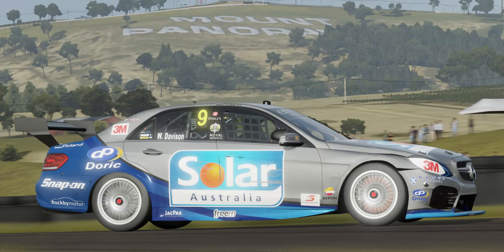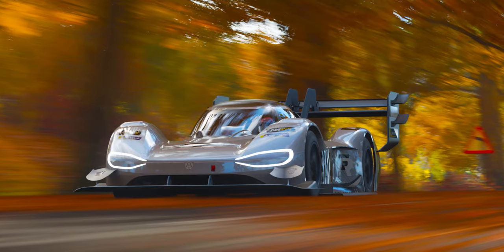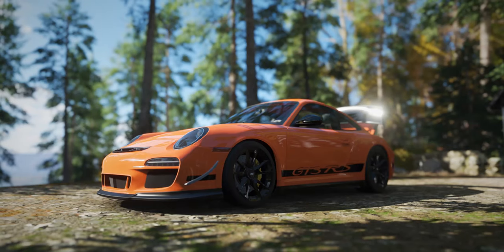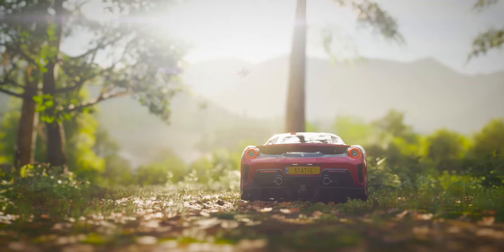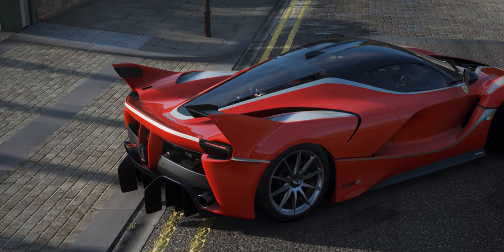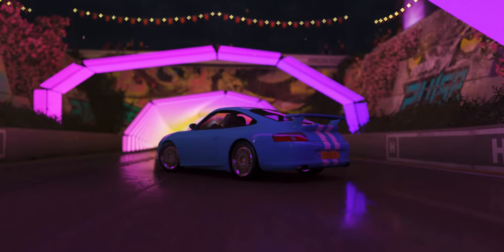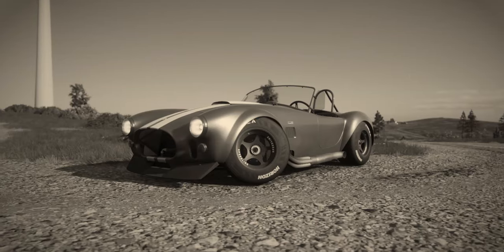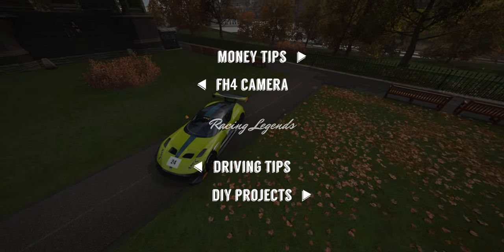How To Take Next Level Car Photos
How to take better pictures of your car? How to shoot well in real life? What are the best techniques and angles for perfect photos? All this and more tips, in this video.

DM me to see all 4K wallpapers available!

0:00 Intro
0:46 Choosing the location
1:15 Framing the shot
1:54 Details vs broad pictures
3:17 The sunrise/sunset rule
3:54 Good photos at other times of day
4:15 The walkaround technique
4:58 Night photography
5:43 All sliders and options in FH4 and FH5

Want to learn more about driving techniques to improve on racing? Do you want to become a millionaire, make a lot of money to get rich once and for all in games? Then you're in the right place. At Racing Legends, our mission is to make you your best, so you can have fun with your friends racing with our driving tips or even improve your lap times by showing you ways to decrease tenths while maintaining consistency. Do you prefer drift? We teach you! Make money fast every week? Watch it here! Want to see amazing projects? It's all in the Racing Legends channel! This is all done through nice-looking videos featuring amazing techniques, challenging tracks and stunning cars.

Note: Racing Legends gives valid tips for games and real-life tracks, but is not a substitute for professional training. Racing in video games is cool, but don't do it on public roads. If you want to race go to a track and seek professional support. We are not responsible for losses or injuries suffered. Respect traffic laws. Have fun in games.